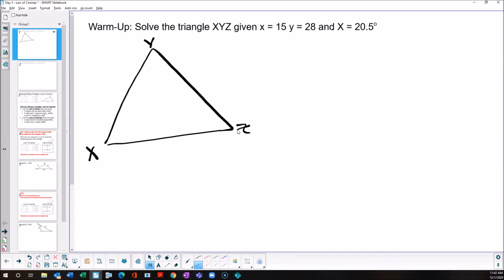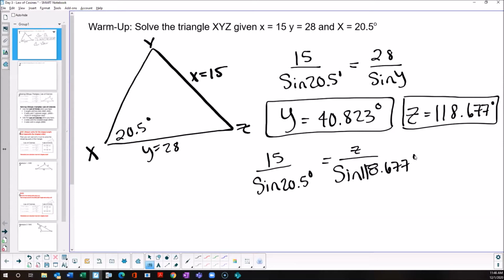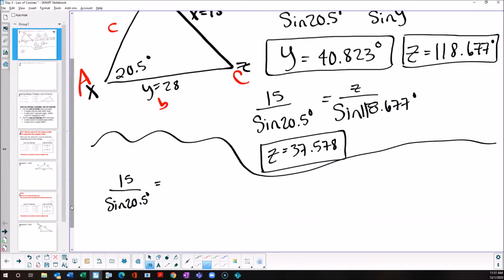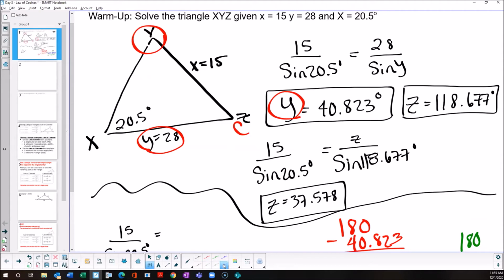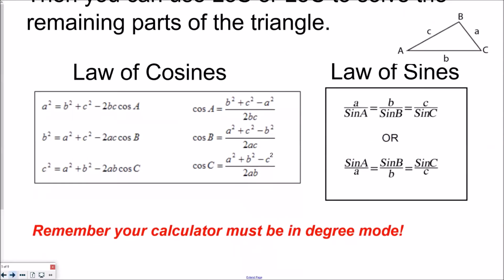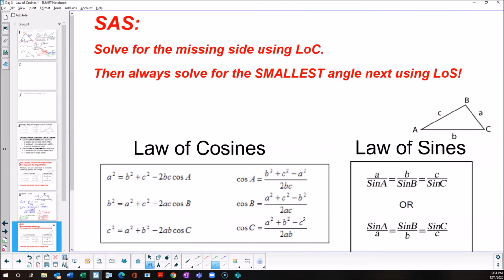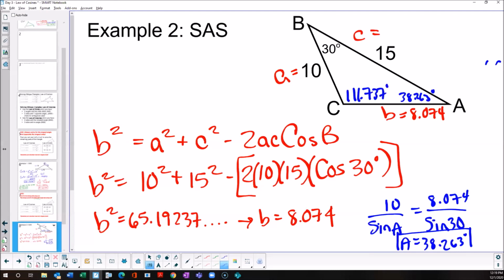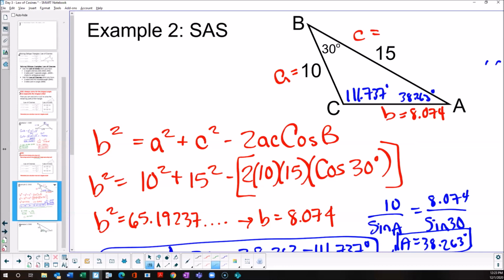Pre-Calculus/Trigonometry-Solving Triangles using LAW OF COSINES-Worked-Out Practice Problems & Tips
This video is loaded with different types of problems as a review of  solving triangles using the Law of Cosines:

- LOTS of Worked out Examples - starting with easy ones and progressing to more difficult problems
- Common mistakes and errors students make on tests

Grab a pencil & paper and let’s review!

Pause the video on the problems if you want to work the problem on your own - then check your work with the answers.